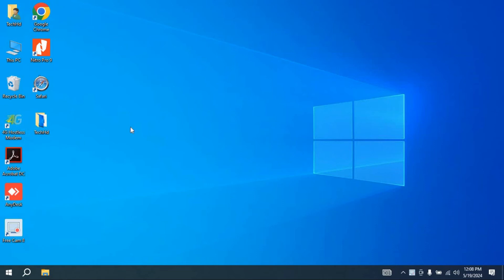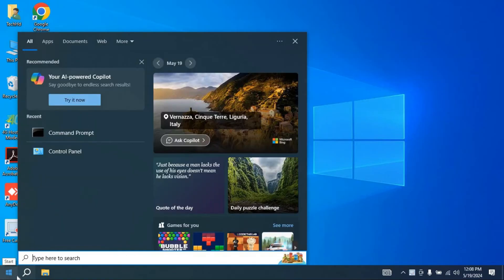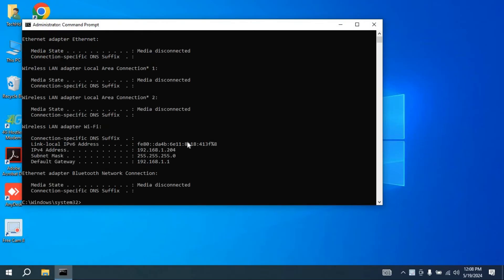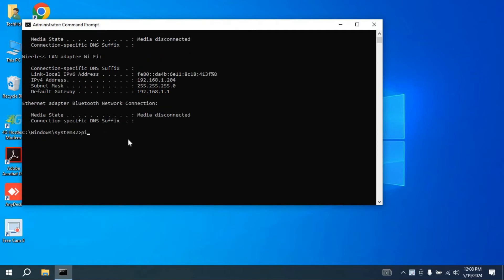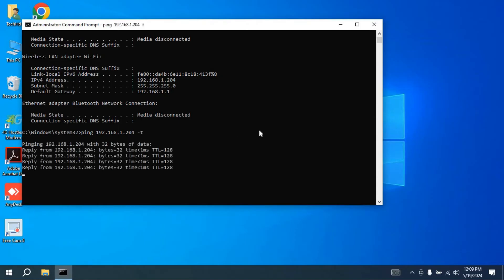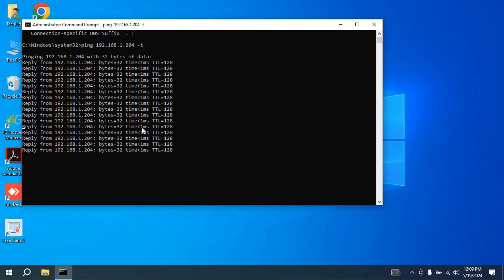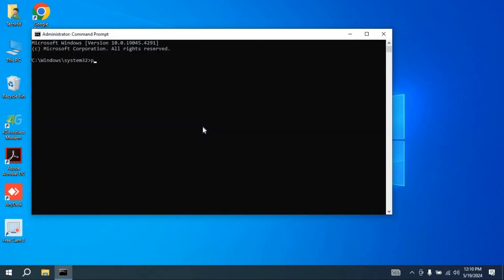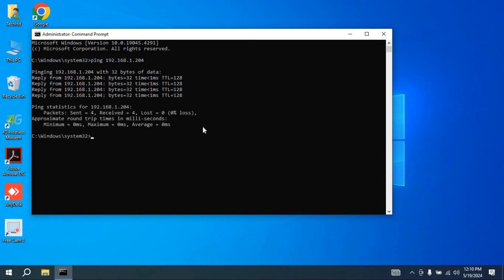How to ping an ip address | Ping ip address cmd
Welcome to our tech tutorial series! In this video, we'll show you how to use the ping command in Command Prompt to test the connectivity of IP addresses. This is a fundamental skill for anyone involved in networking or troubleshooting internet issues.
how to ping multiple ip addresses at once in cmd
how to check ping ip address in cmd
how to check ping ip address
ip ping
 how to ping ip continuously
ip camera ping
how to ping different network ip address
how to ping laptop ip address
how to ping an ip address in command prompt
ip ping request timed out
 ip ping command
how to ping ip
cmd ping ip address
ping ip address request timed out
ping ip
ping multiple ip addresses cmd
how to check ip ping in cmd
ping printer ip address
how ping ip address in command prompt
how to ip ping in cmd
How to Ping an IP address